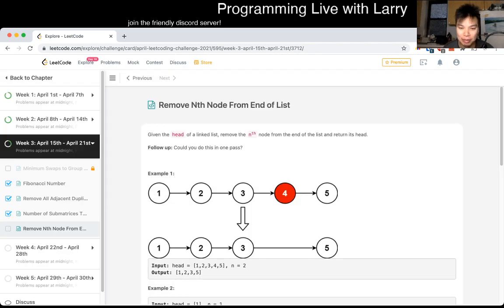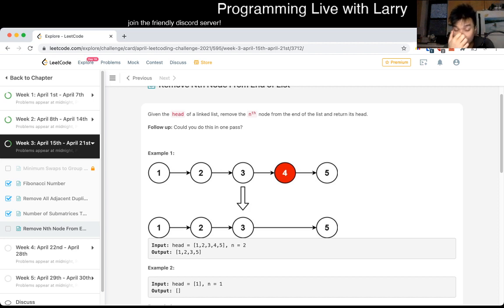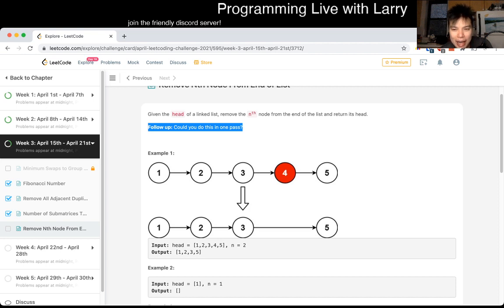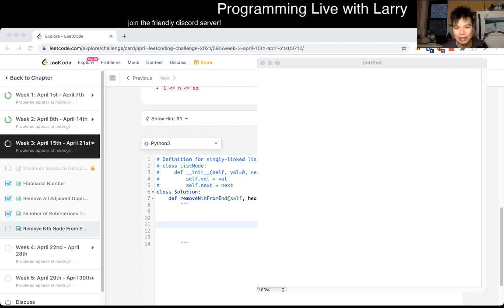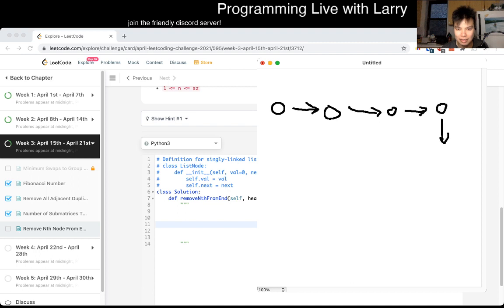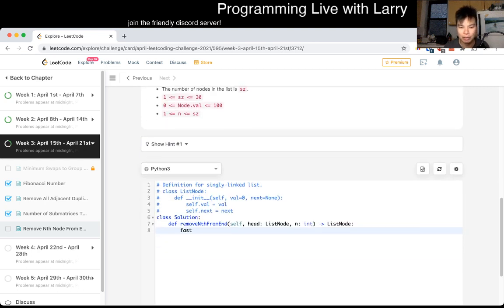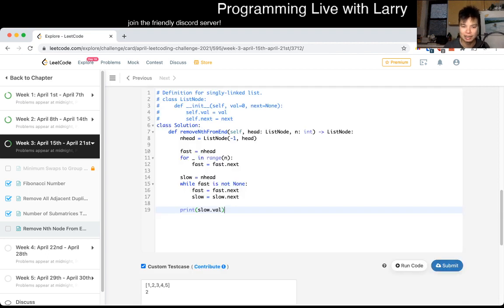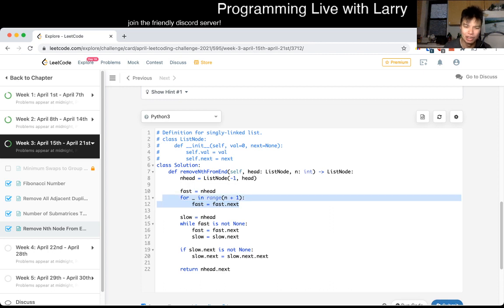Daily Leetcode #383: Apr 18, 2021 - 19. Remove Nth Node From End of List